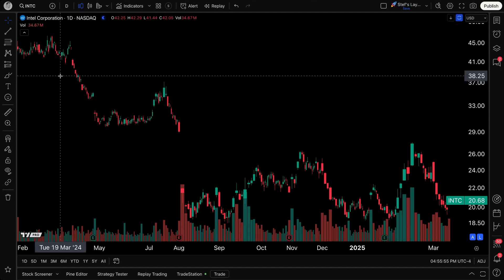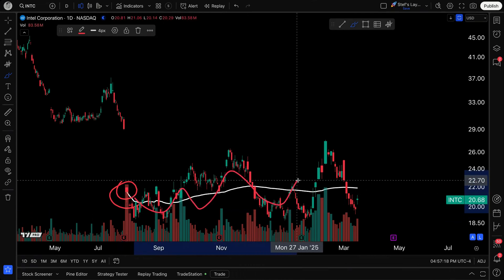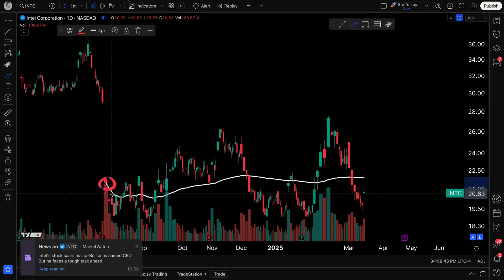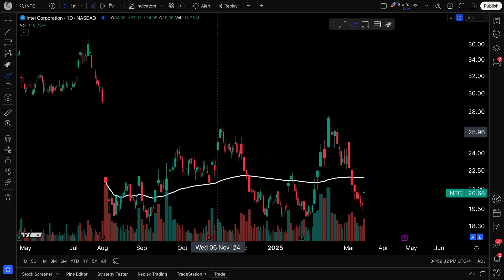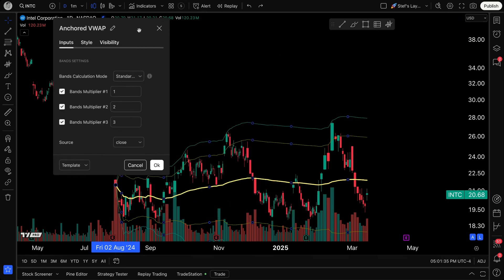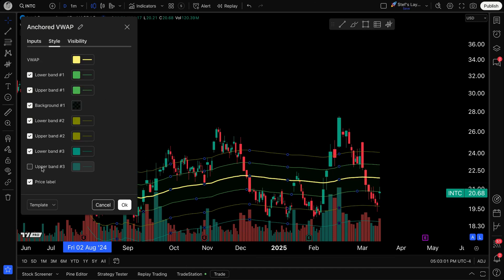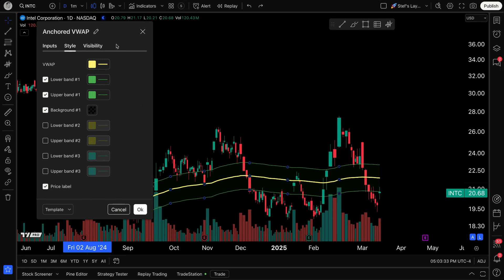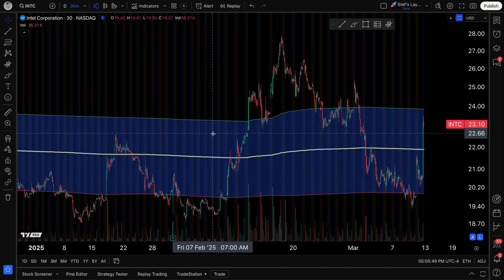Anchored VWAP Drawing Tool: Tutorial (2025 Update)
Hey traders! The Anchored VWAP (Volume-Weighted Average Price) drawing tool on TradingView allows traders to analyze price action with greater precision by calculating the average price of an asset, weighted by volume, from a specific point in time.

Key features:

1. Anchored VWAP lets you choose the starting point of the calculation—whether it's a significant price level, a specific event, or any other relevant point on the chart.

2. By anchoring the VWAP to a particular date, price, or event, traders can gain a deeper understanding of market sentiment and the impact of specific market moves on the price structure.

3. Add bands to AVWAP tool for additional insights into price action with standard deviations and percentage moves.